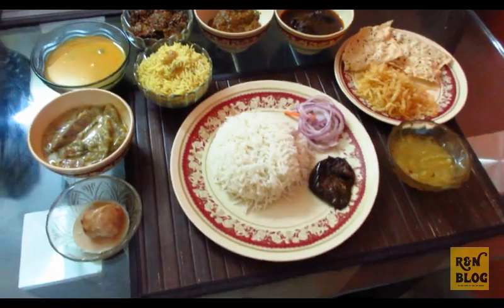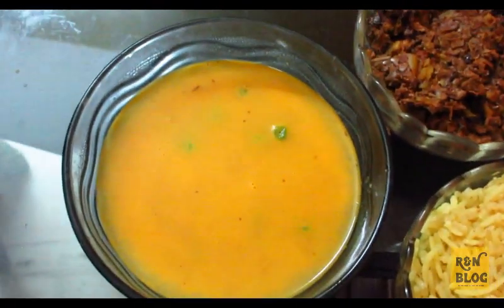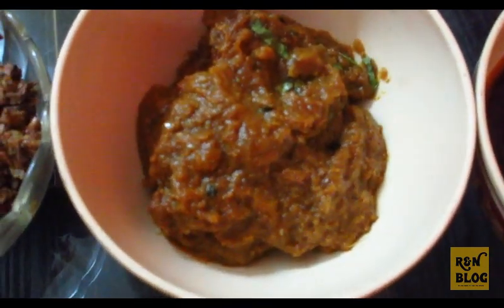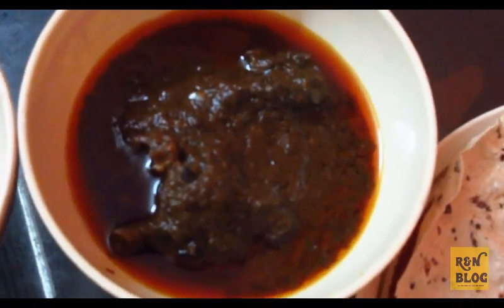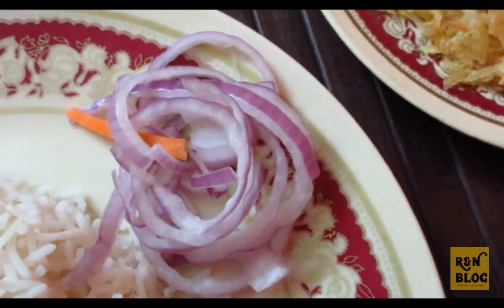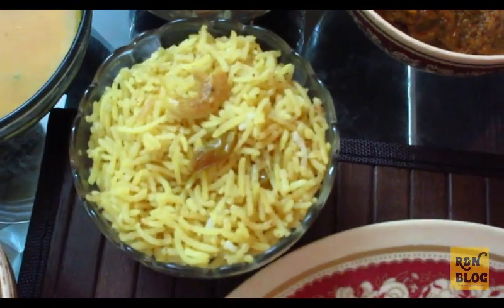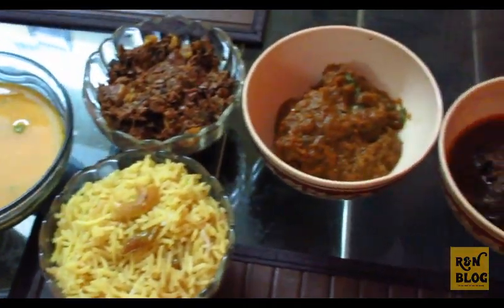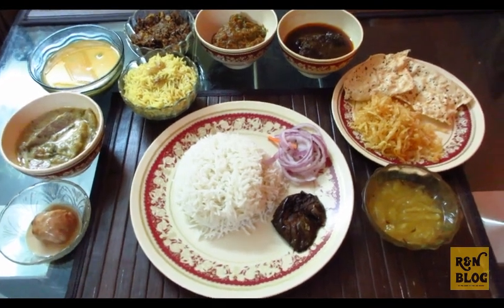Koshe Koshaa (কষে কষা ) Bengali Thali from Jadavpur Kolkata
Review of Mutton Kasha Thali from Koshe Kasha - Jadavpur Outlet. Please watch the video till end for Price, Food and Quality/Quantity of each item they serve.